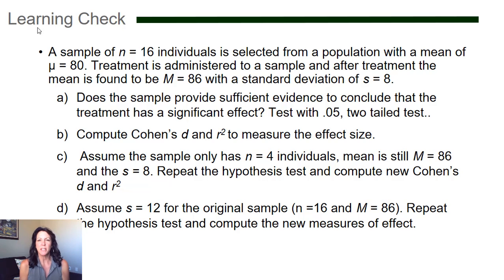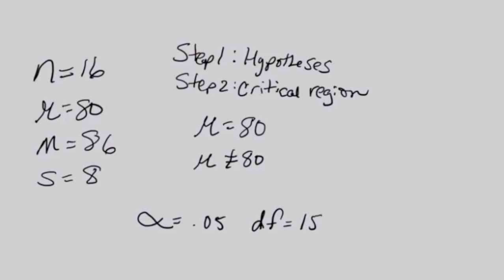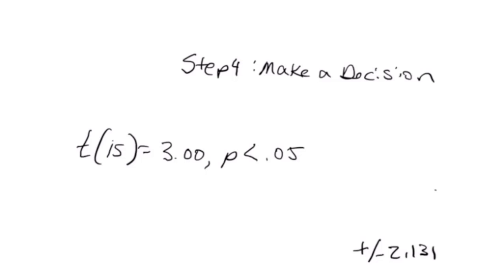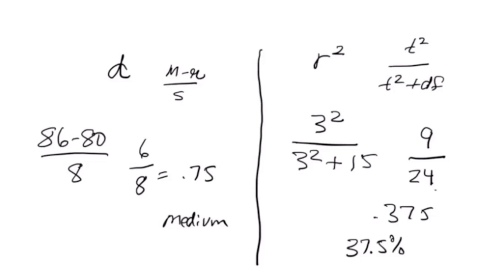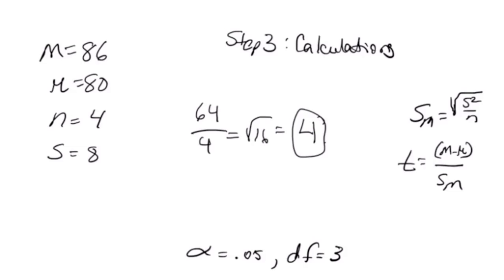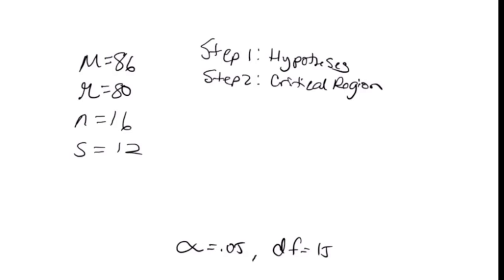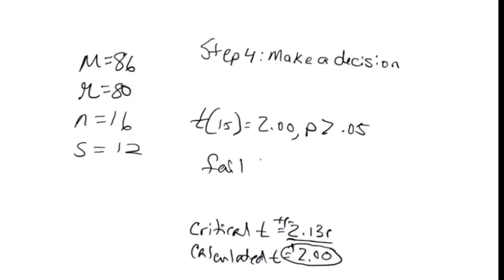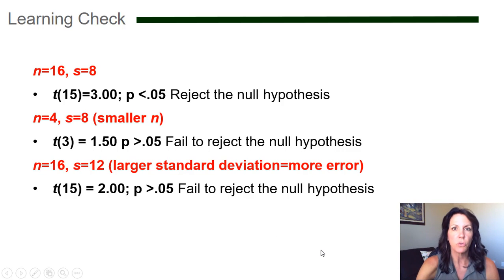PSY 230 Video 9 9 Learning Check